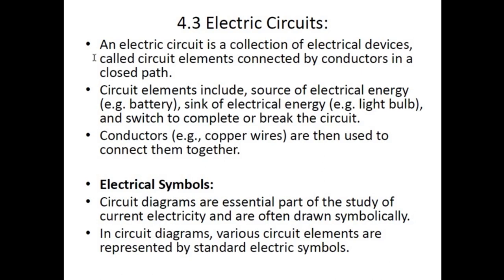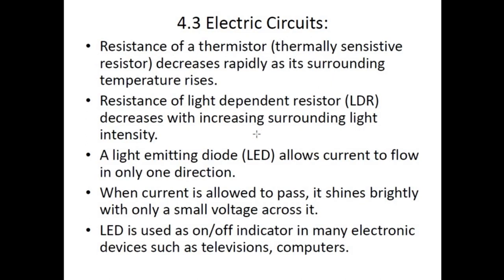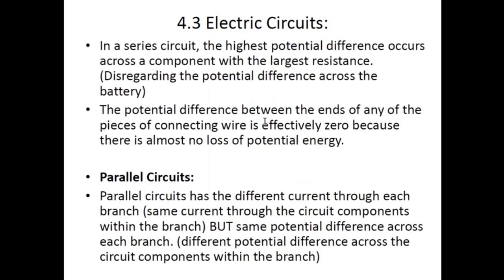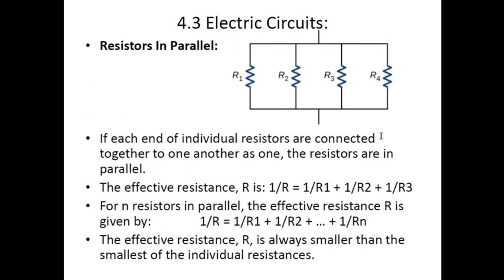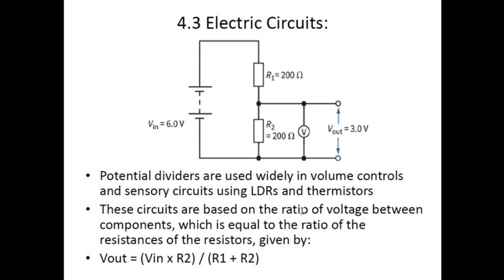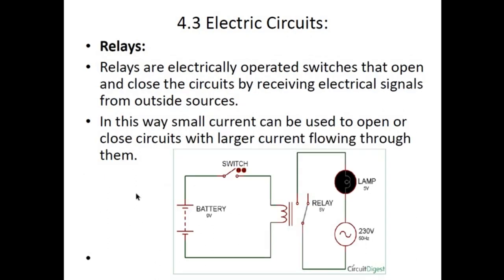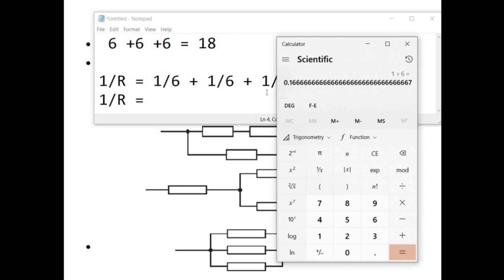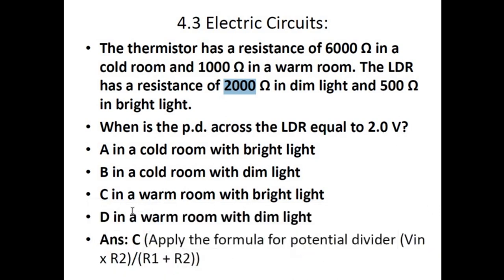4.3-Electric Circuits - Physics 5054/0625 Lecture